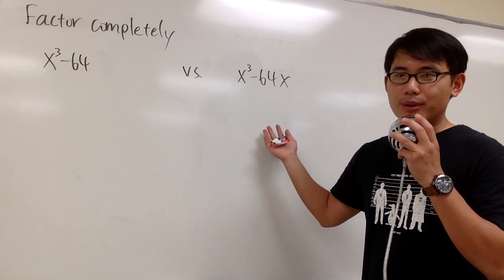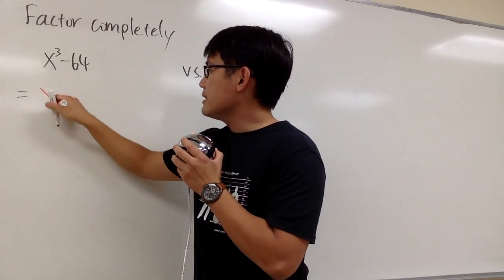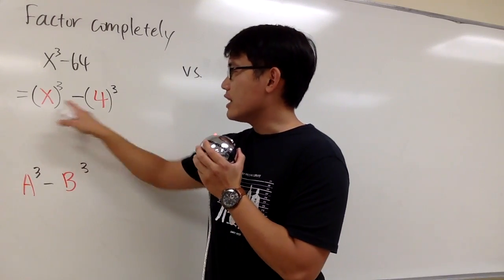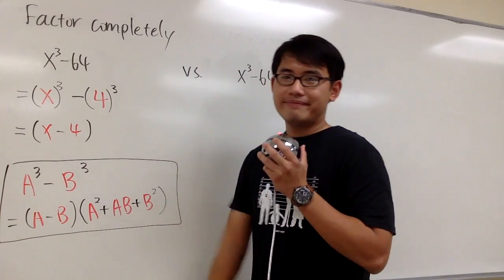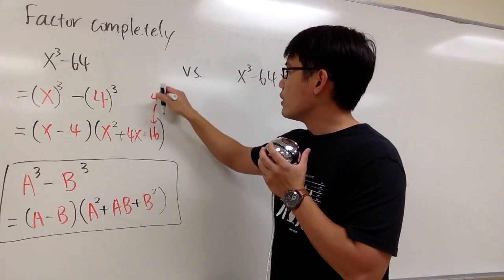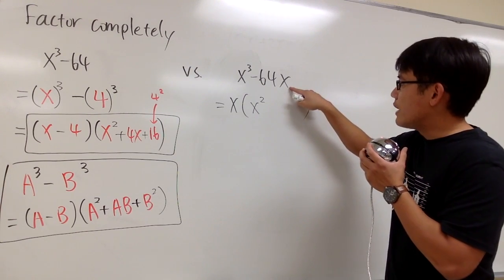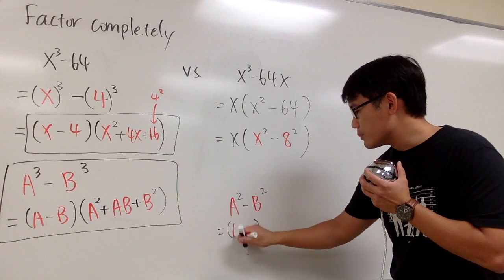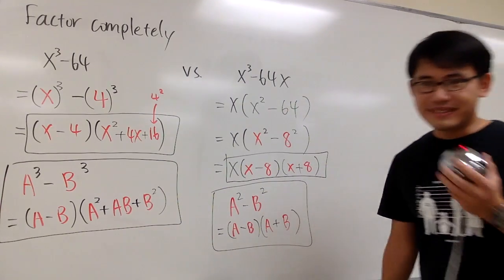How to factor x^3-64 vs x^3-64x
Learn how to factor the difference of two cubes x^3-64
factoring out the greatest common factor and difference of two squares x^3-64x